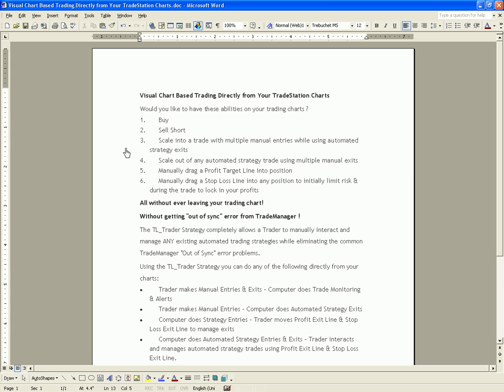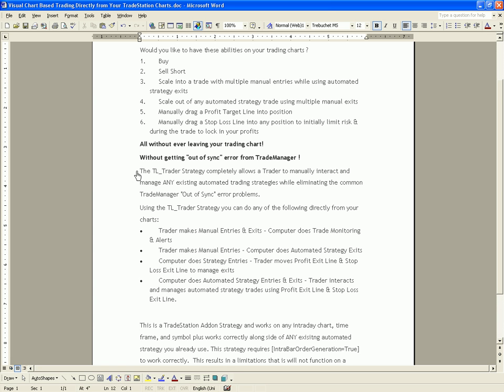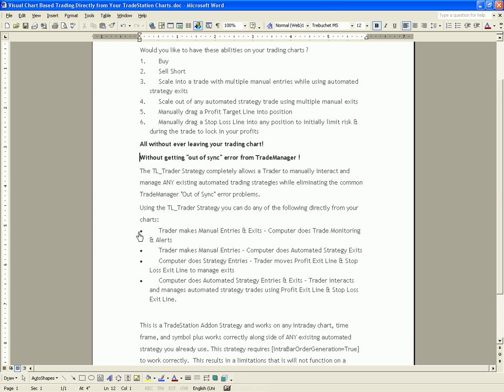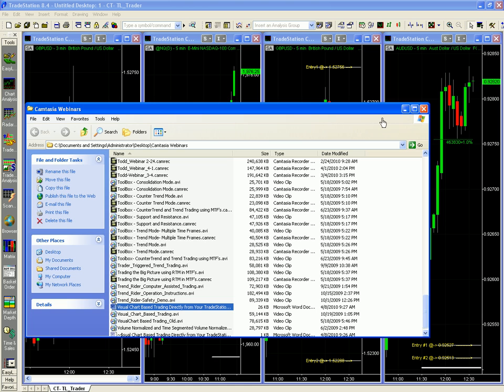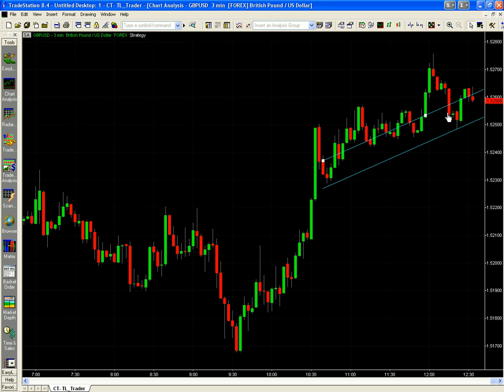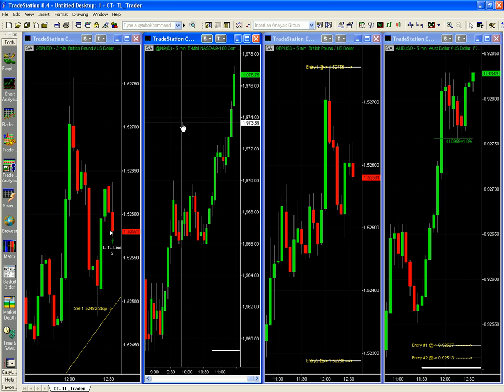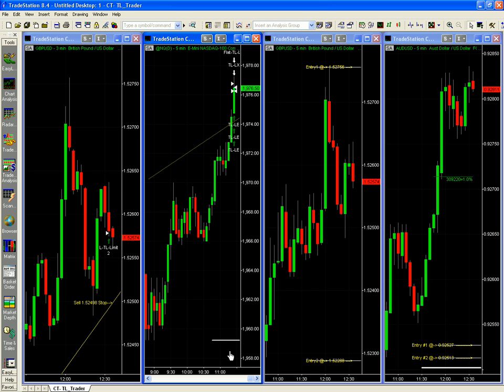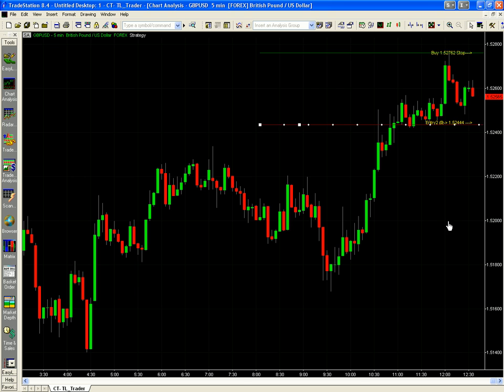Presents Visual Chart Based Trading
TradeStation Addon strategy allows for trading directly from your charts, TradeStation trading video show the easy way to execute trades from your trading charts

More Multiple Time Frame (MTF) Indicators